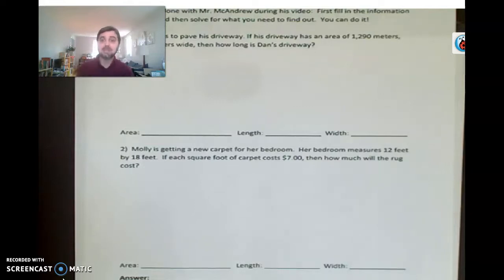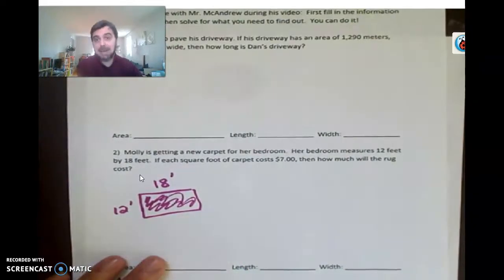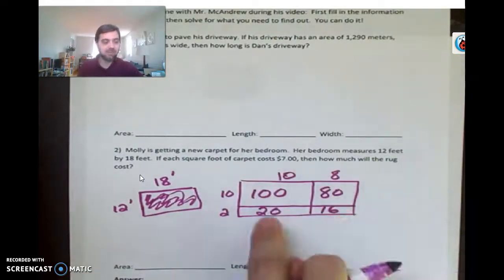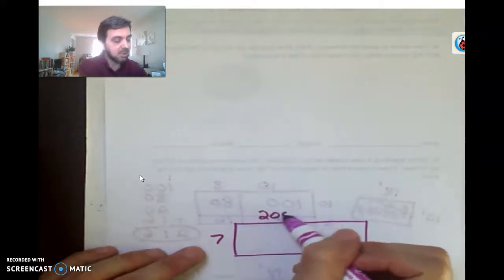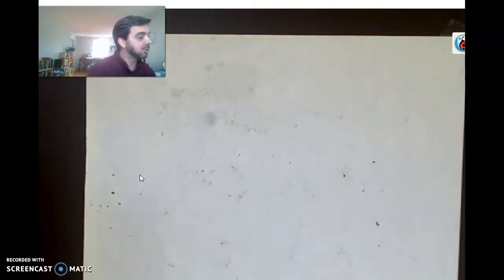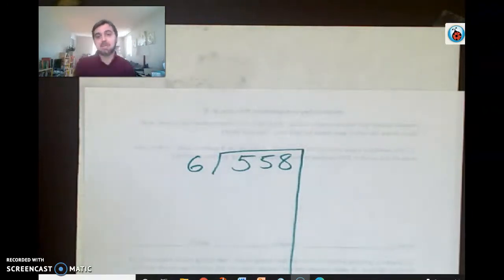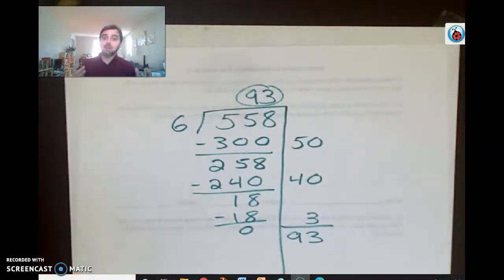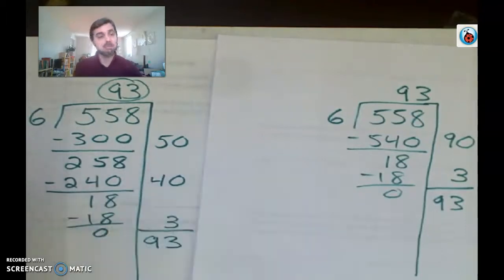Wednesday Extra Help - Find L or W Given Area